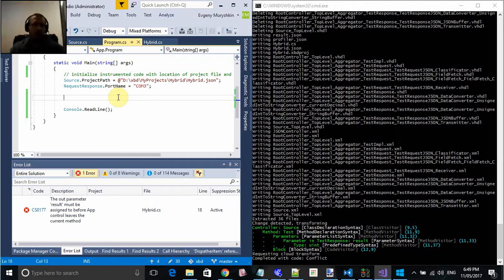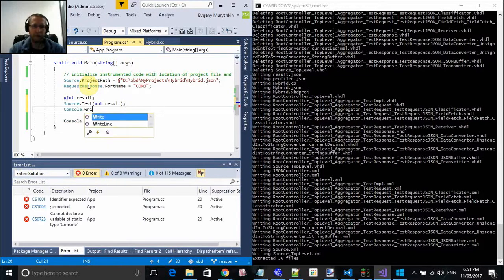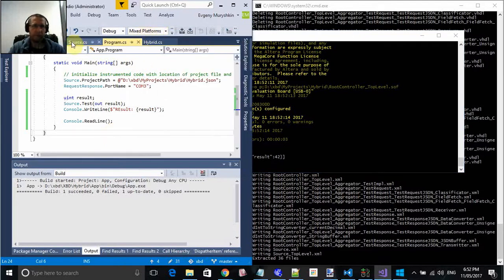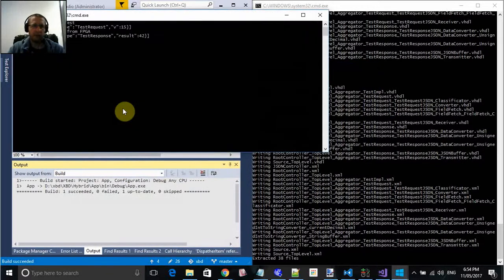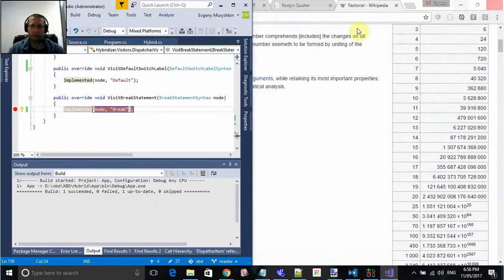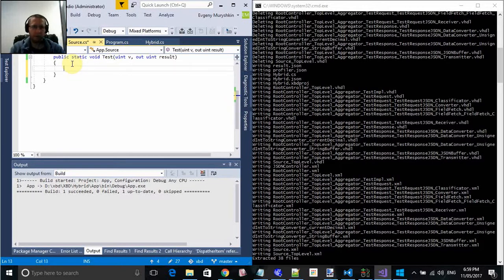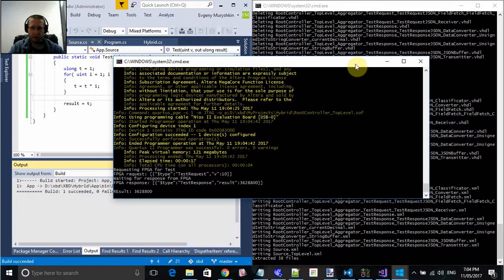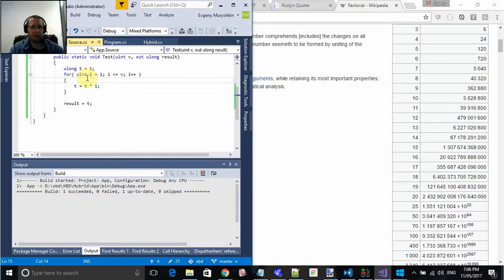Hybrid CPU and FPGA application with c#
Screencast of live coding in PoC for hybrid CPU and FPGA application written with C#